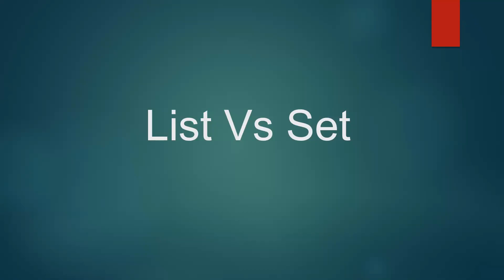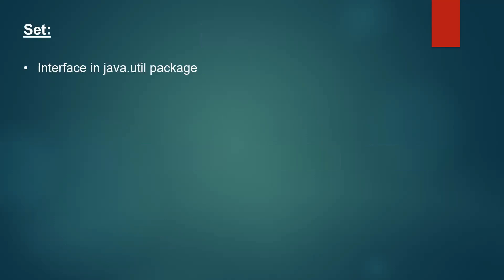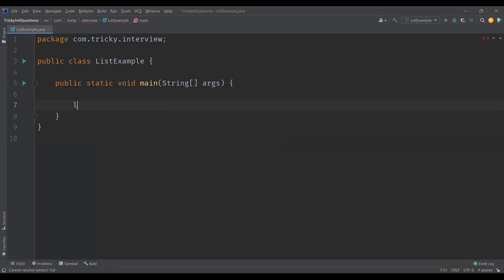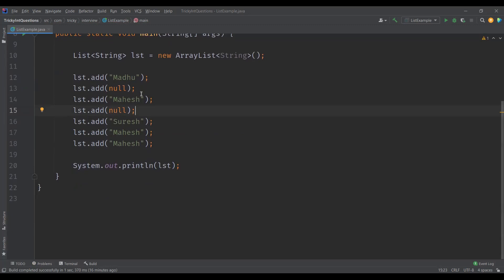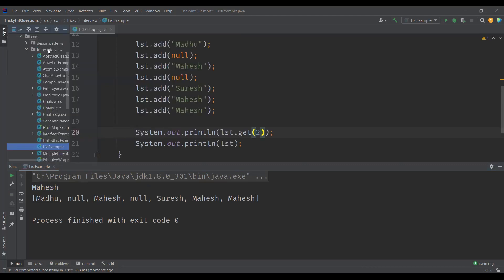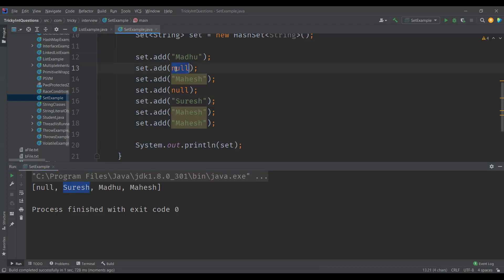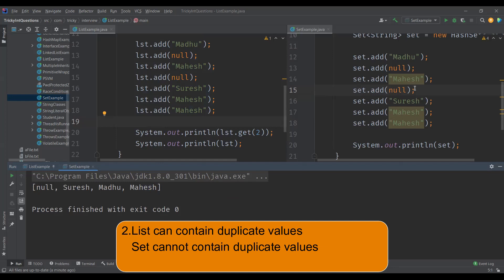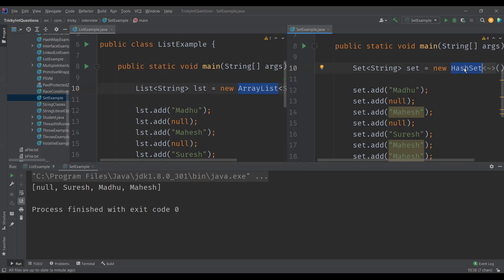Tricky Interview Question | Difference Between List and Set in Java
1) List with an example
2) Set with an example
3) Differences between List and Set